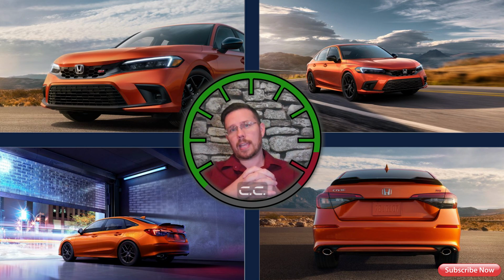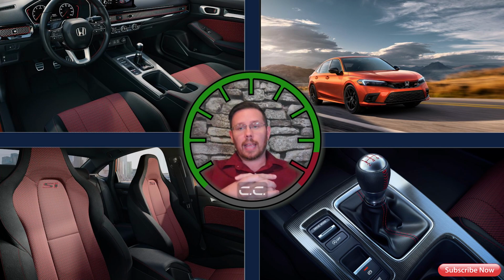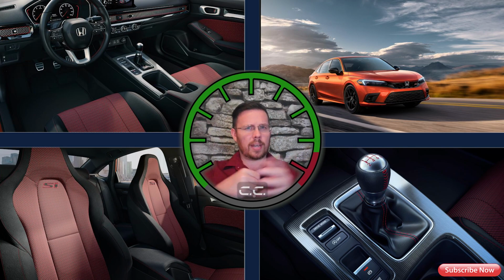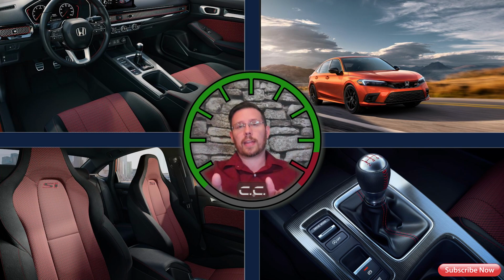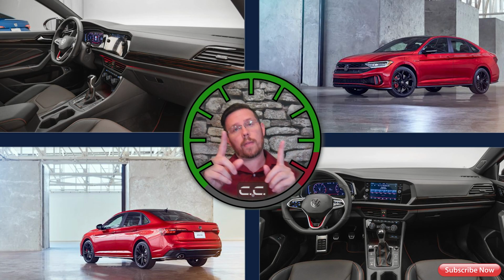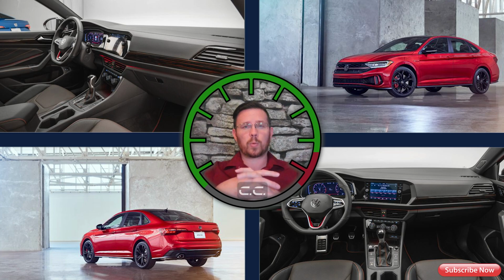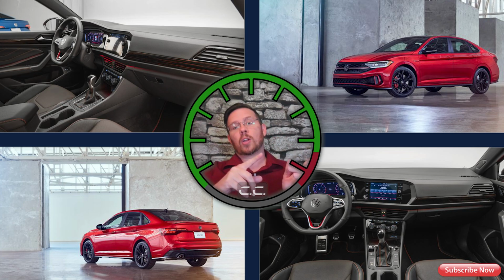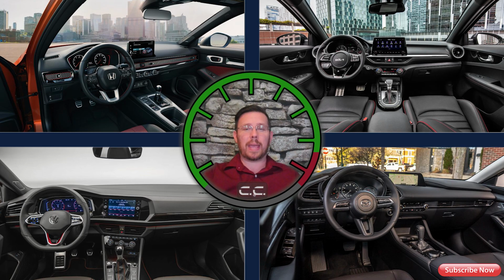2022 Honda Civic Si Price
Today we find out the price of the upcoming Honda Civic Si and compare it to its rivals, which one would you choose.

Anyone who needs a great car wax kit I have a link for you below.

Credit:
Bensounds
Pixabay
Caranddriver